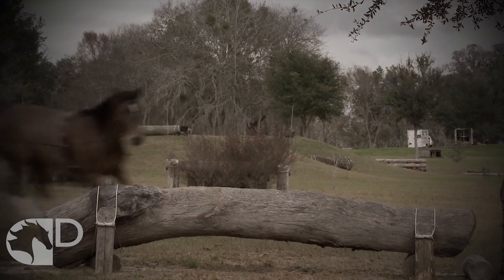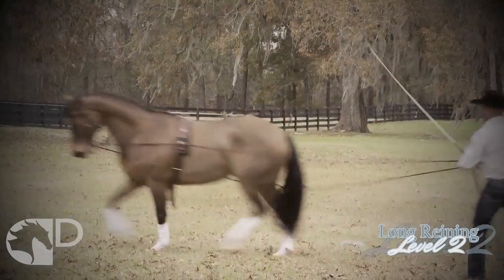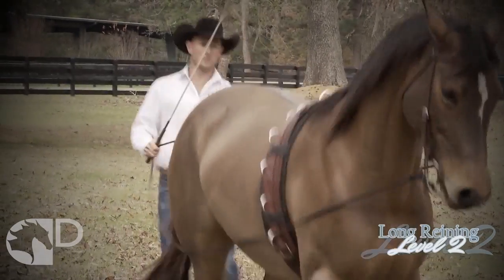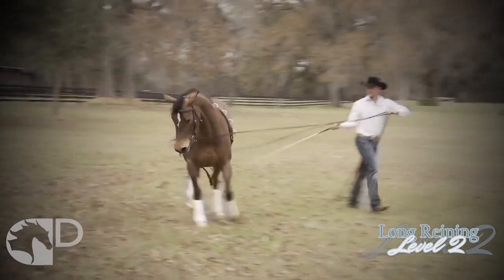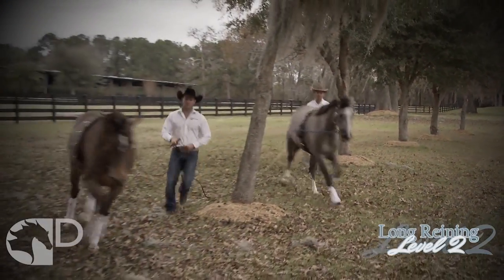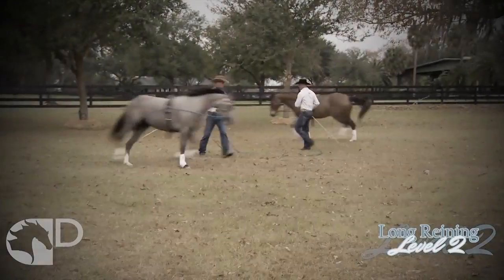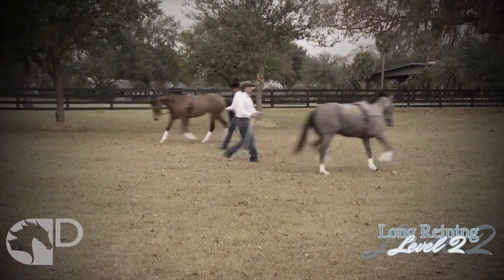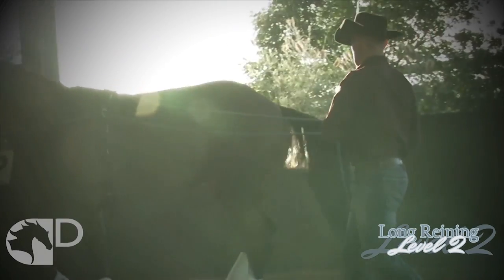Long Reining Level 2 DVD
Double Dan Horsemanship presents Long Reining Level 2 DVD

n this DVD you will expand upon the fundamentals outlined in the Long Reining Level 1 DVD.  It is very important that you have mastered the techniques and exercises covered in the first DVD before advancing to the exercises in this DVD.  At this point applying and adjusting  long reining tack and equipment, positioning the reins in your hands, using the hand over fist technique, and operating from all three body positions should be second nature.  Your horse should move off direct reins, stay soft and responsive in the mouth, and engage his hindquarter, change directions, and advance in the three track movement with consistency and accuracy.  As we move forward to the exercises in this DVD you will gain more softness in the mouth and body, incorporate the canter, spiral the horse in and out, teach your horse to back up in the long reins, perform gait transitions, change direction at increased speeds, refine accuracy by navigating your horse through obstacles, and move beyond the basic three track movement into advanced lateral movements. The goal of this DVD is to develop advanced skills in the long reins that can easily be transitioned to under saddle.